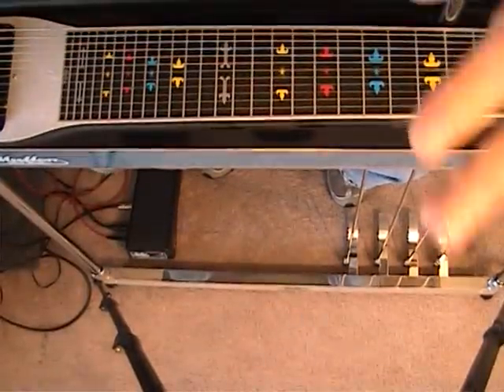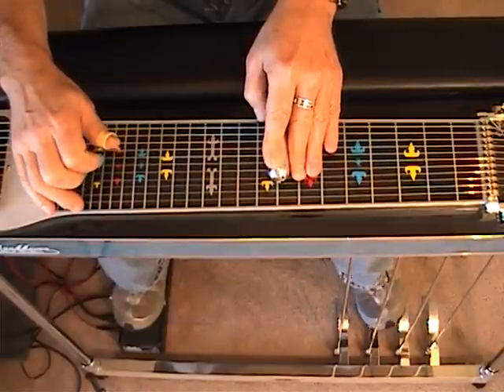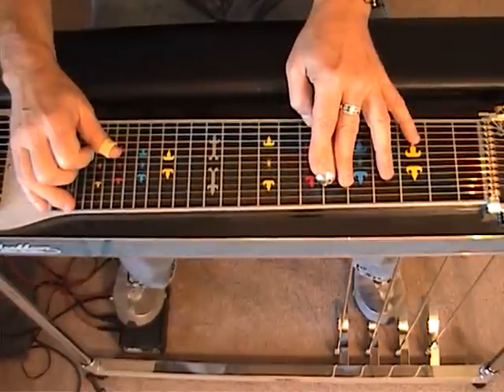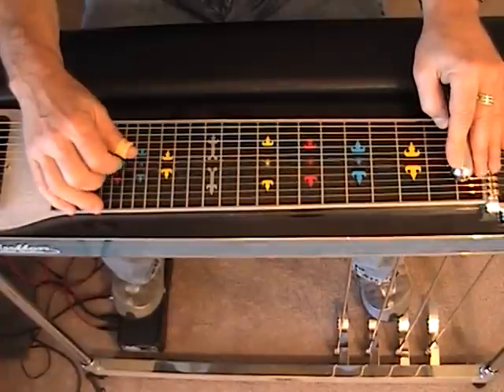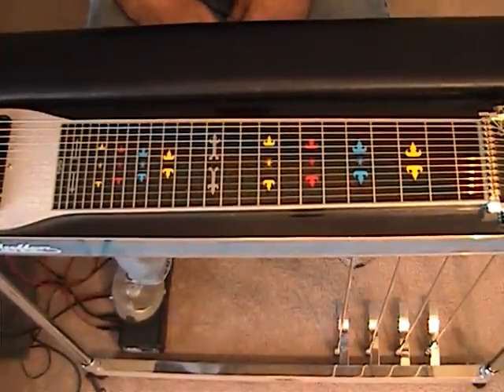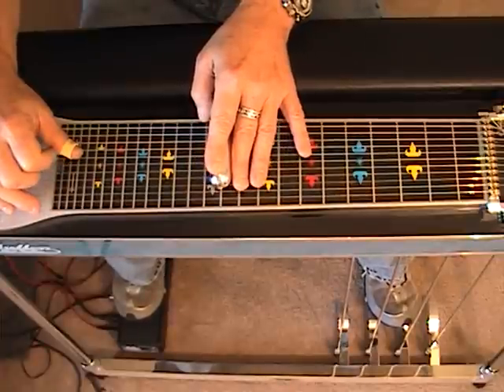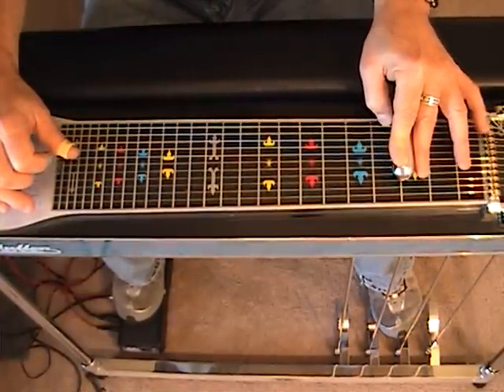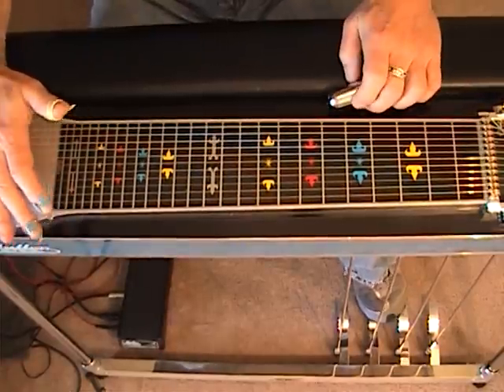BEX 93 2 String Exercise, Lever I, Pedal H